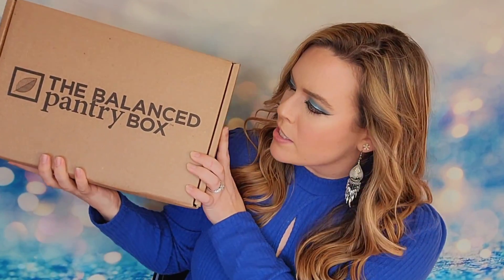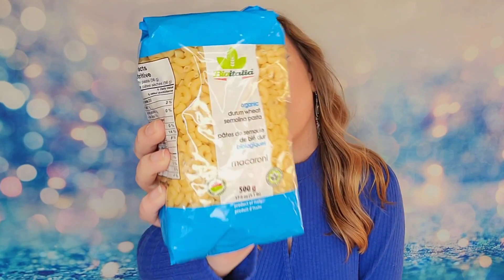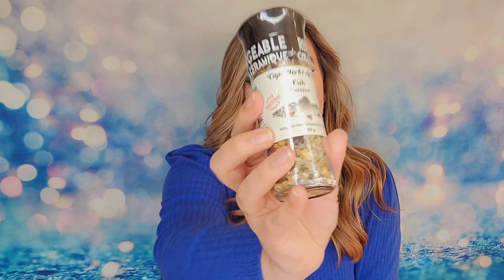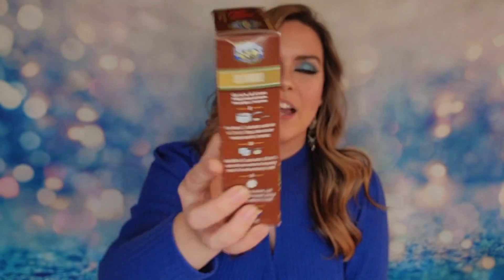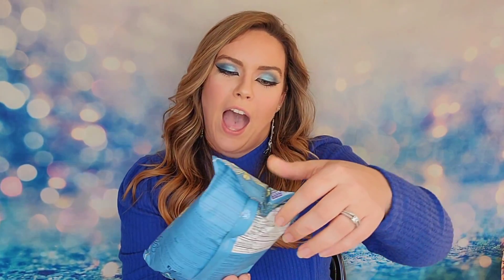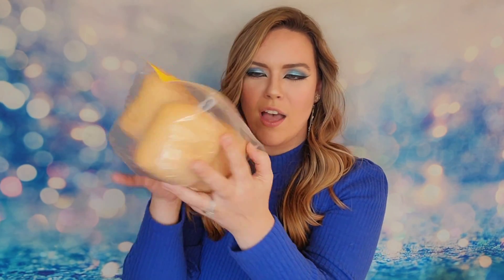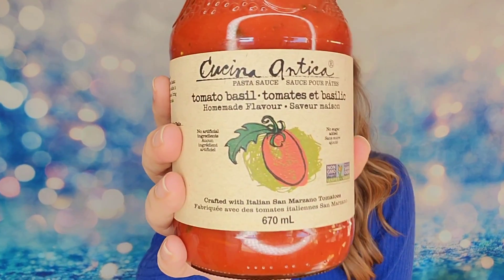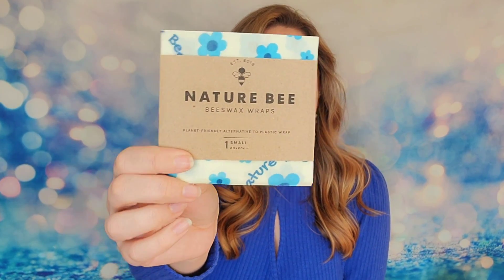The Balanced Pantry Box + Coupon Code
Balanced Pantry Box 2021 Unboxing + Coupon Code

The Facts: Packed with 8 FULL SIZE, healthy pantry staples plus bonus items. $39.99 a month with free shipping. VEGAN, KETO, & GLUTEN FREE OPTIONS AVAILABLE.

Subscription Sisters
c/o Sydney Schnabel
1704 N Bell # 154